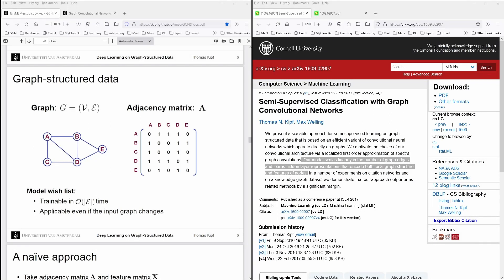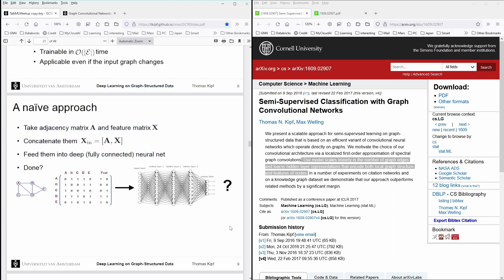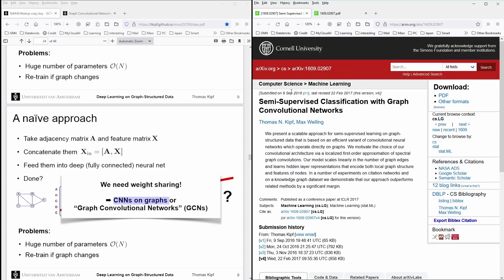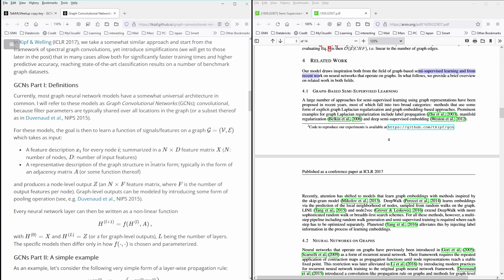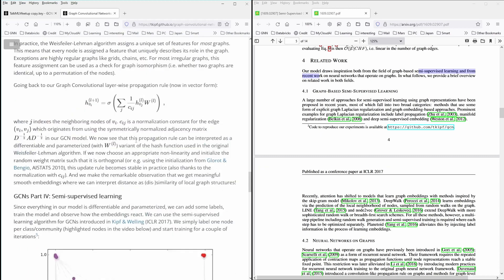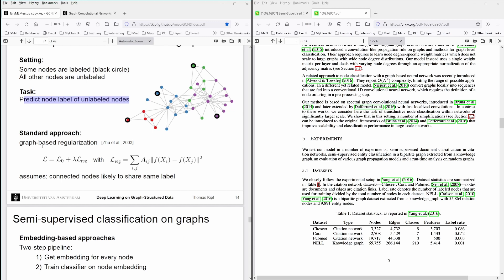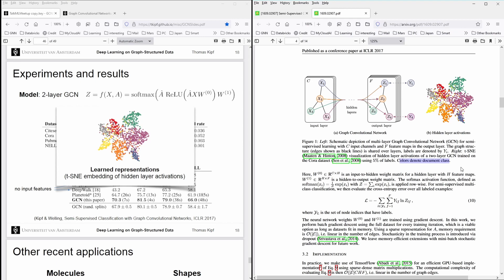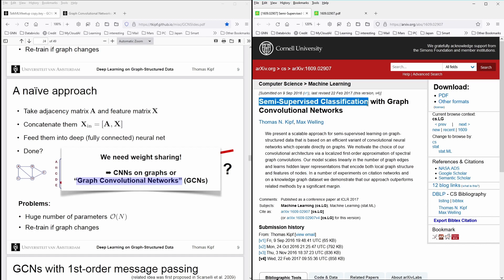Graph Convolution Networks GCN - WHY?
To understand how & why Graph Neural Networks GCN originated, I time travel to the origins of Graph Convolutional Networks GCN. Watch the original publications & examine Deep Learning (DL) on Graph Structured Data!

Why not take the Adjacency matrix and the Feature Matrix of graph structured Data and feed them in a Neural Network? Why invent GCN?

Reading the original paper I found a beautiful solution in encoding information from the topological structure of data (Edge information) and the feature vectors of Node information.

Follow along to discover the arguments by the original authors of GCNs.

The documents I present you are:

by Thomas Kipf

by Thomas Kipf and Max Welling (arxiv pdf)

Semi-Supervised Classification with Graph Convolutional Networks:
"Our model scales linearly in the number of graph edges and *** learns hidden layer representations *** that encode both **local graph structure** and *features of nodes*.

In a number of experiments on citation networks and on a knowledge graph dataset we demonstrate that our approach outperforms related methods by a significant margin.

00:00 Why GCN?
00:40 Thomas Kipf
02:40 Naive approach
04:02 Weight sharing
04:45 Arxiv
05:30 Encode graph structure + node features
06:45 GCN definitions
10:00 Related work
12:00 Graph Laplacian regularization
12:40 Embedding node2vec
13:20 Results
13:55 Embedding of hidden layer activations